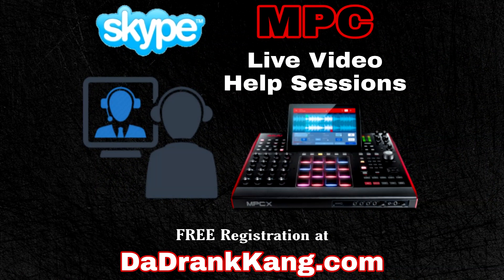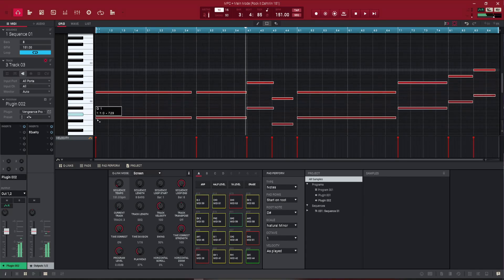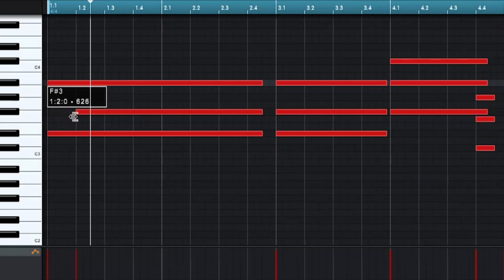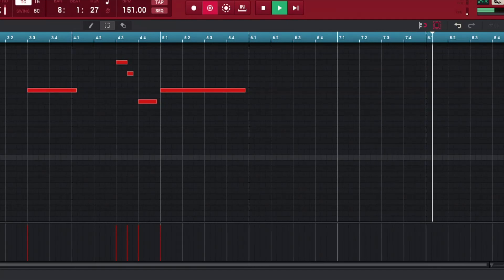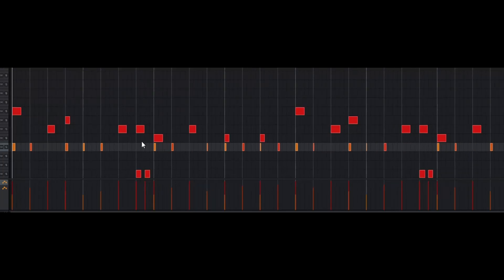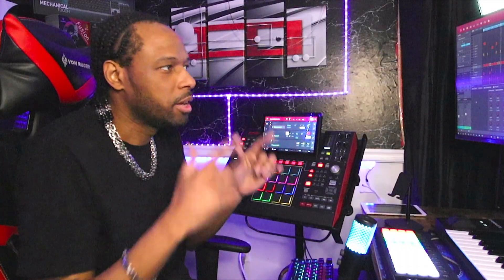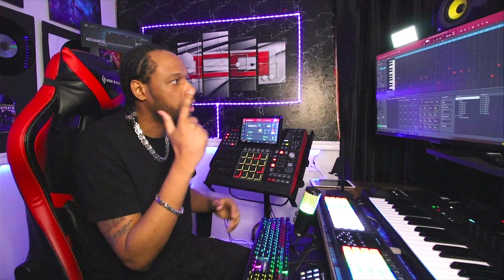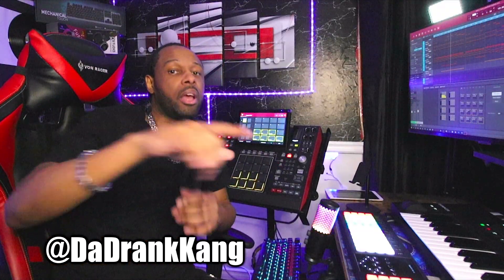MPC X - Simple Tips for Better Beat Making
MPC X software tutorial.  Tips for better beat making.  These tips can be used in any software for music making.

akai mpc x beat making, akai professional, making beats, mpc x tutorial, making beats live stream, da drank kang, purpleworld beats, dungeon palace studios